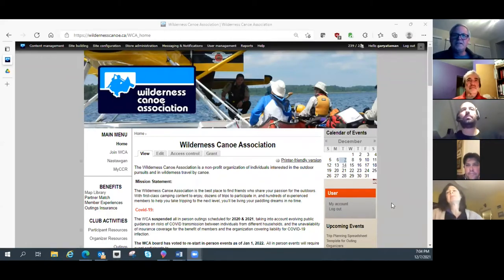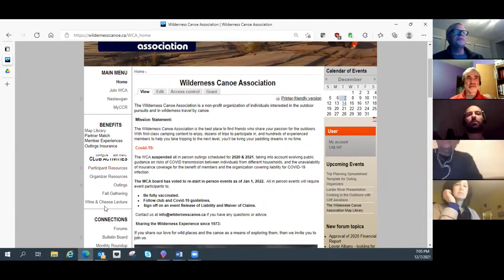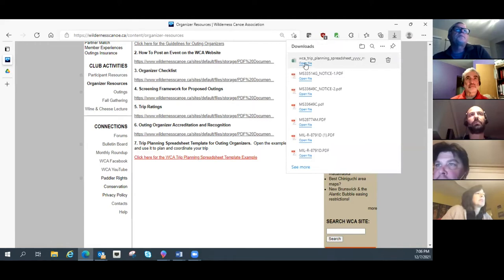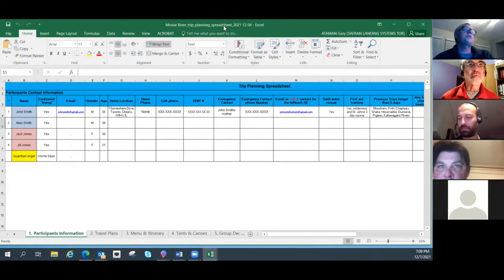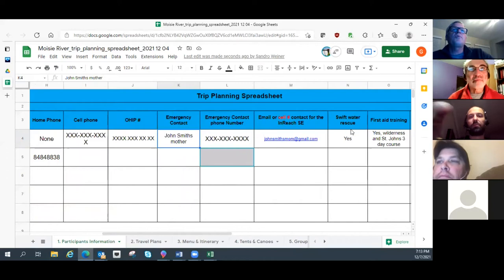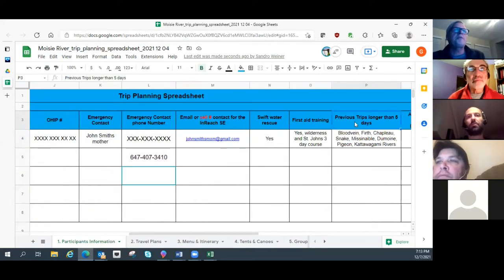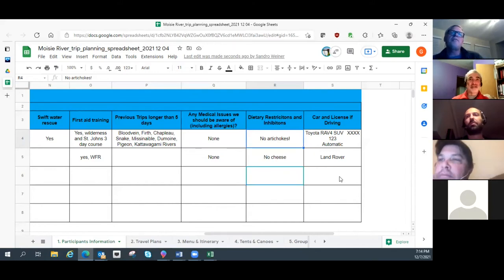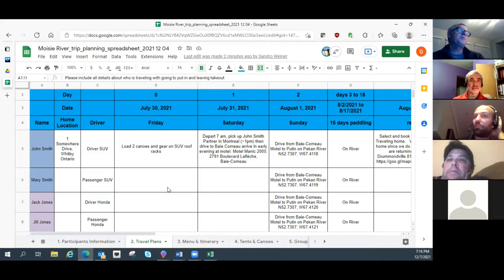Canoe Trip Planning Workshop (for Whitewater Rivers amongst other destinations)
On Tuesday 7 December 2021, Board Chairman Gary Ataman gave this presentation on how to download from wildernesscanoe.ca, modify, and share in Google Docs; our Canoe Trip Planning spreadsheet.

00:00  The Main Presentation
45:56  Question and Answer, General Discussion including how to handle medical emergencies.

Let there be no doubt this is a canoe paddling club run by a bunch of Engineers.

An FYI for the paddler on the Chapleau River; though his symptoms did present as a heart attack, and he was evacuated by helicopter, ultimately it was a different problem and he spent only 24 hours in hospital.